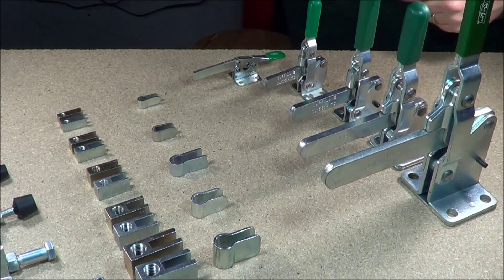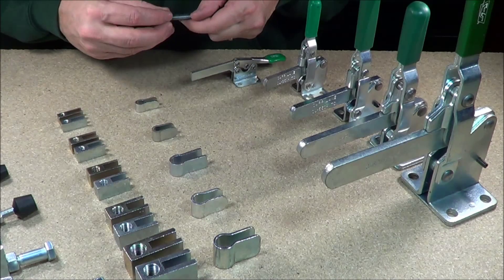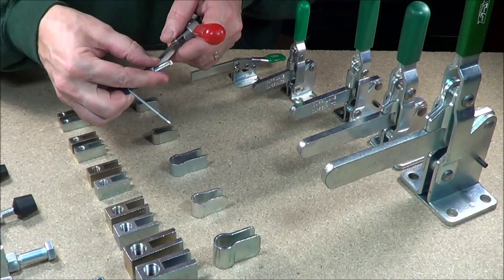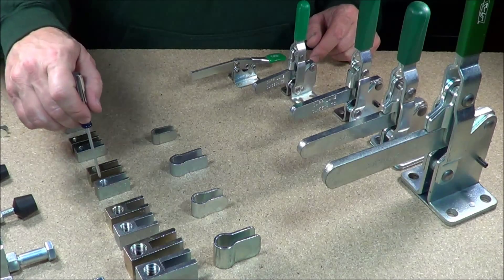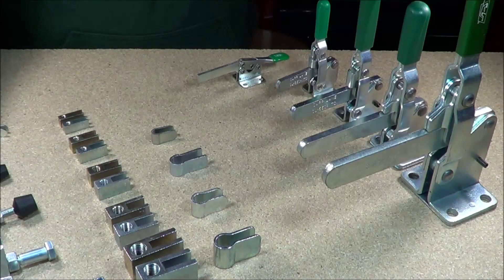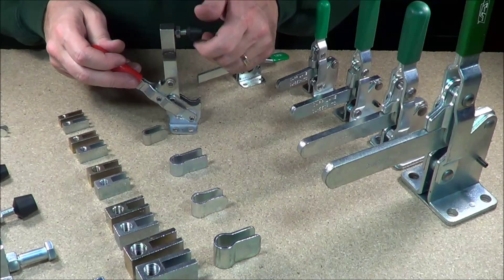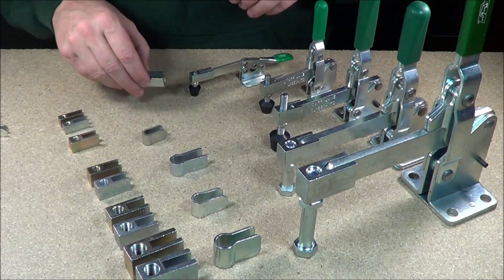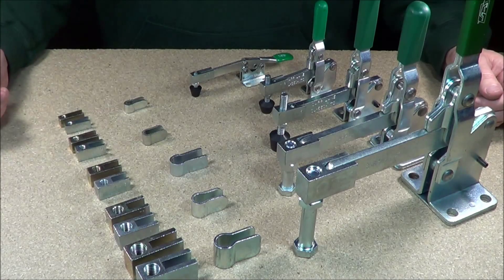External Threaded Bolt Retainer on a Carr Lane Toggle Clamp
This is a small video on how to improve Carr Lane Toggle Clamps.